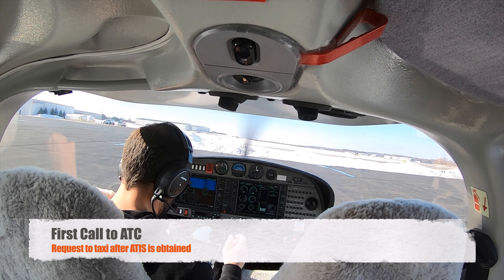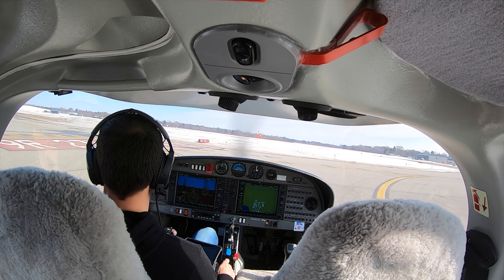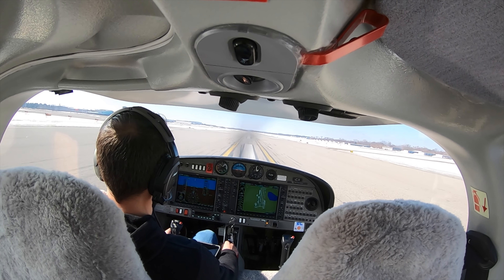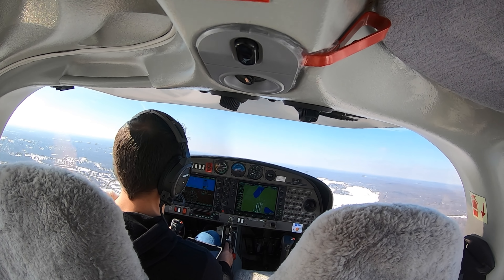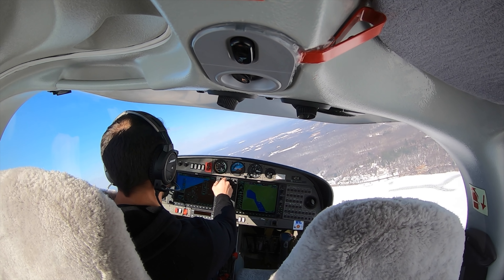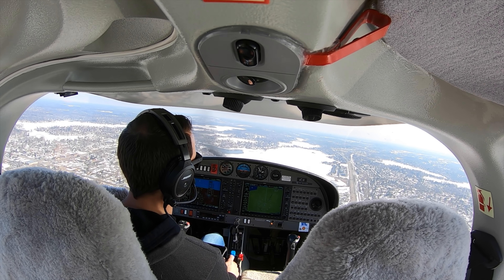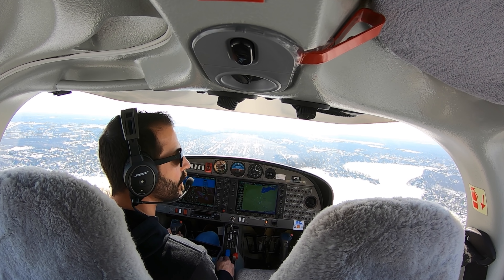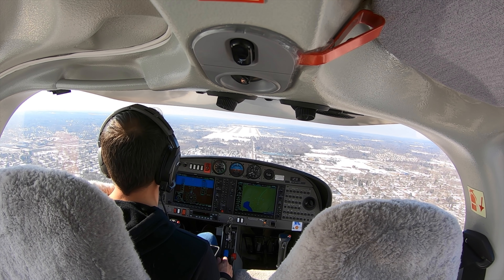Flying In A Busy Class Delta Traffic Pattern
On this solo flight, I work the pattern at KPTK on a busy Sunday afternoon. KPTK had to switch to dual tower control for 27L and 27R.